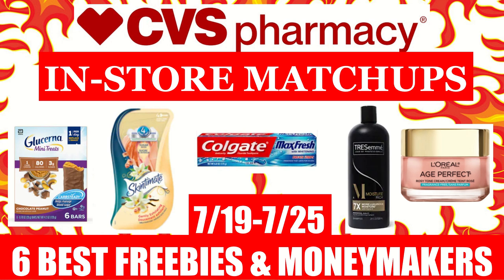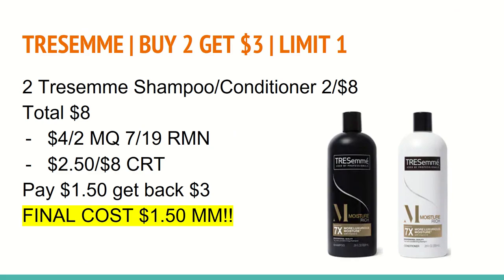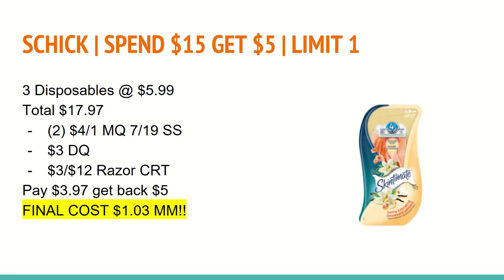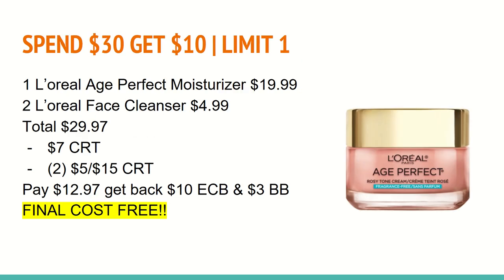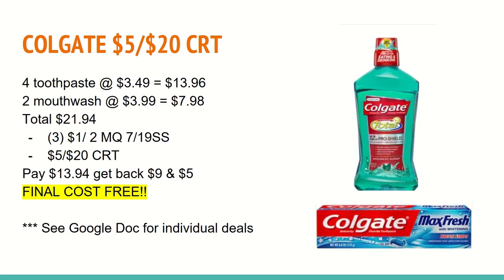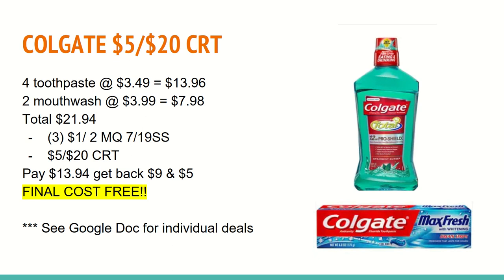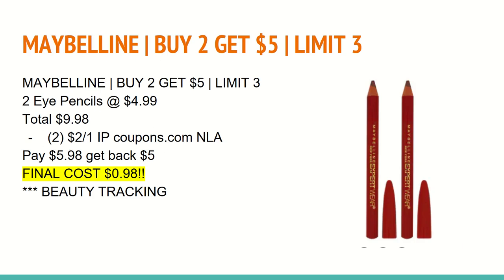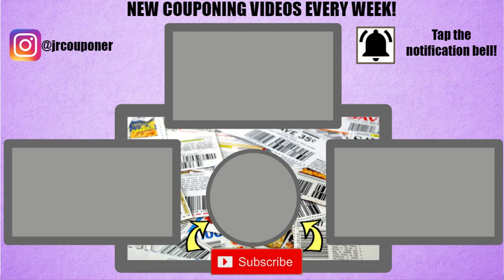CVS COUPON MATCHUPS PREVIEW 7/19-7/25 | 6 FREEBIES & MONEYMAKERS | PRINTABLE DOC | JR COUPONER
The best CVS couponing deals this week 7/19-7/25, 6 moneymakers and freebies! HOT deals on oral care, shampoo, and more!

Ibotta: HVMBDEV
Shopkick: DEAL464650
Fetch: N5MKP